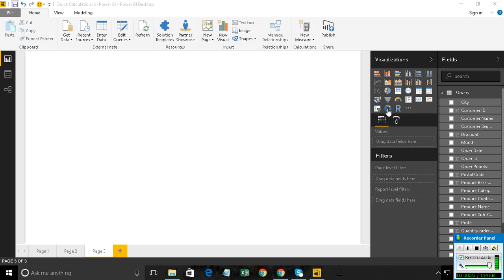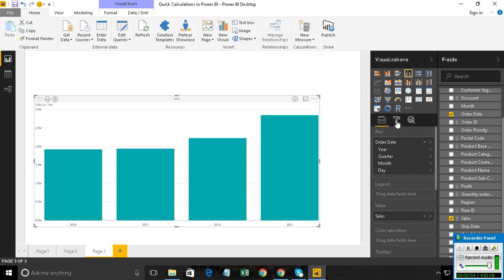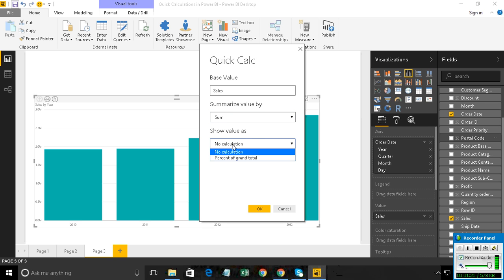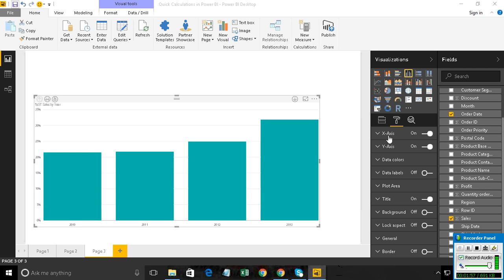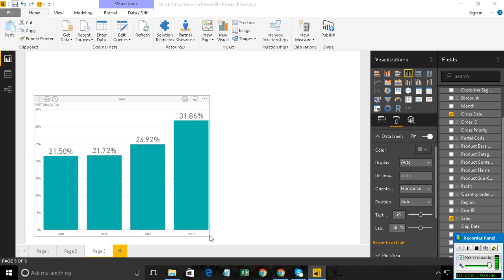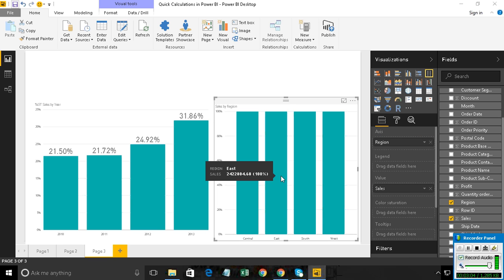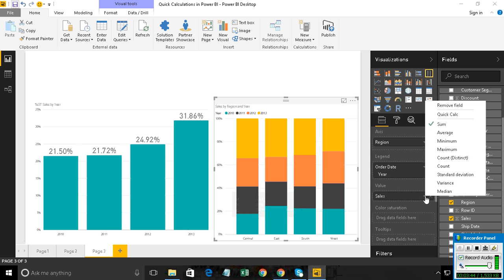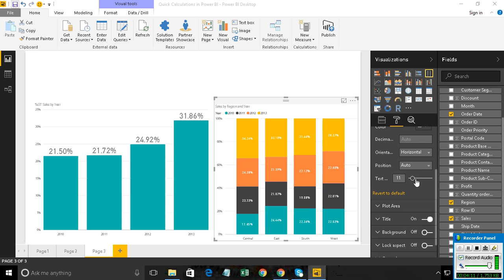Quick Calculation in Power BI desktop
In this video, we are going to see how to create quick calculations in Power BI in the bar chart to show the percentage of total by using the different fields like dimension and measure as well as the stacked bar chart